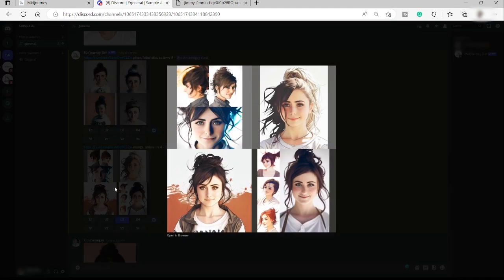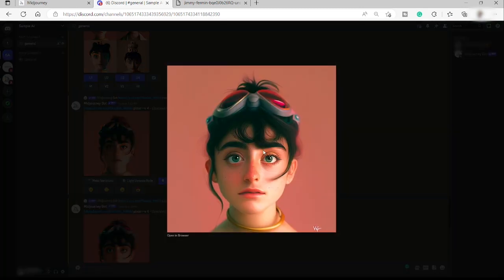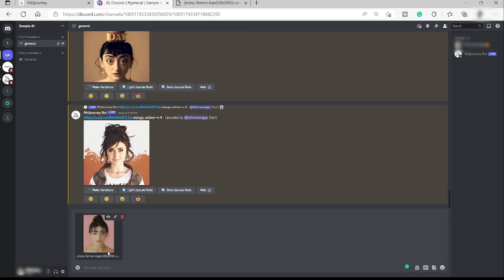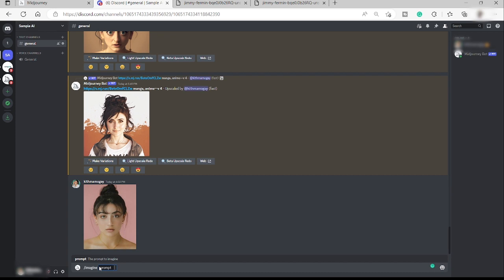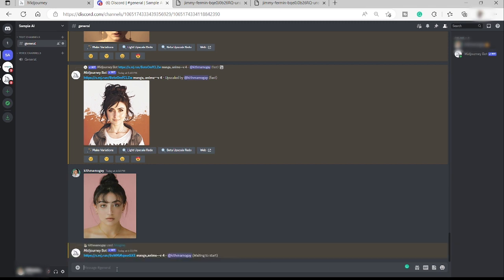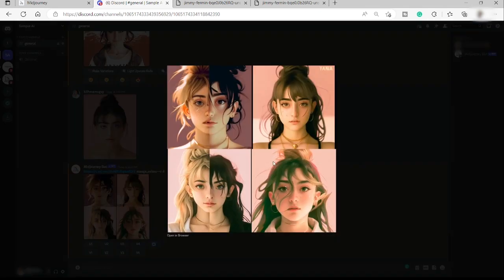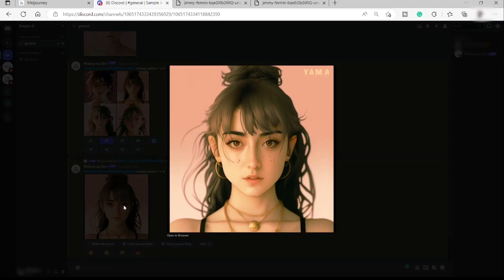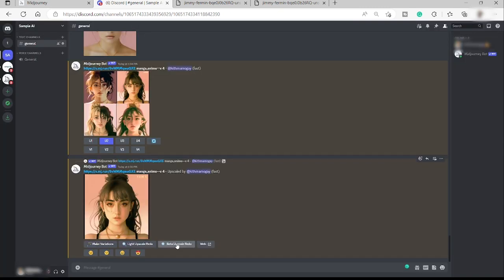How to Use Reference Images in MidJourney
In this video, I will show you‎‎‏‏‎ ‎how to navigate through MidJourney to create AI art. With your desired reference images, you can upload it and set up the Ai technology so you can modify your uploaded images and create new art out of it.